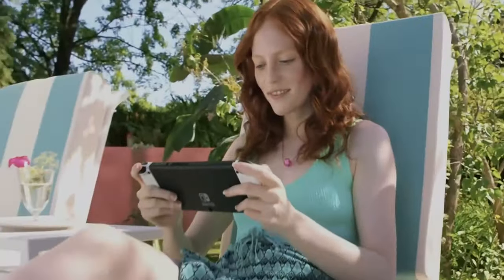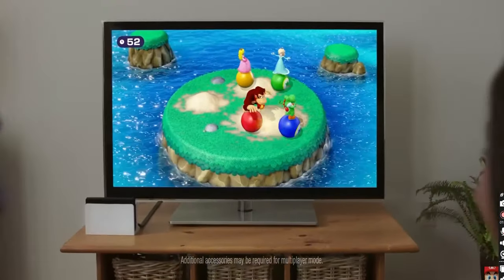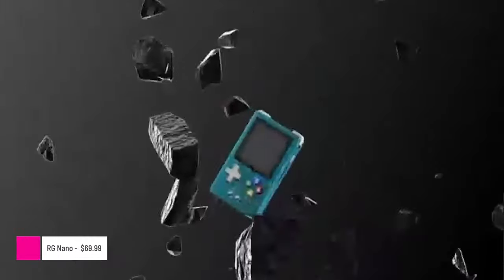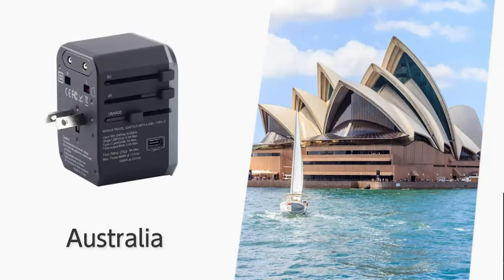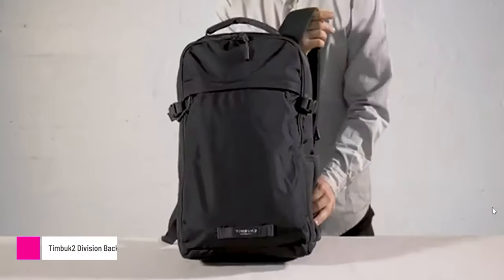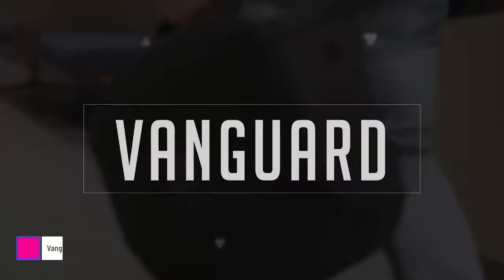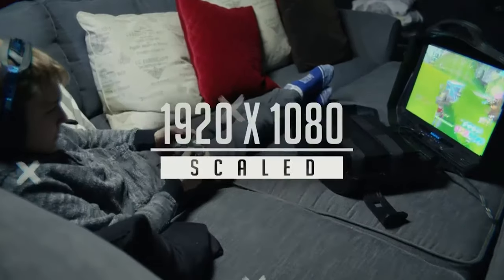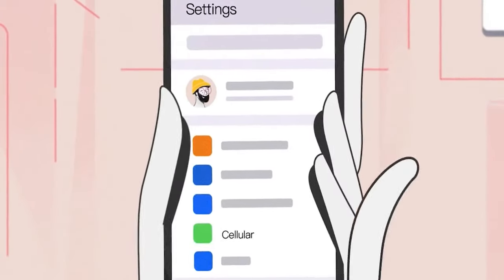Best Gifts for Traveling Gamers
Struggling to find the perfect gift for the gamer on the go? Look no further! This video unveils the top gifts that will keep any traveling gamer entertained and organized on their adventures. Whether they're jet-setting across continents or hitting the road for a weekend getaway, these gifts will make their journey more enjoyable than ever. For the full list of gifts, check out the post on our blog!

Featured Products
Nintendo Switch OLED
Travel Adapter
Timbuk2 Backpack
Vanguard Case